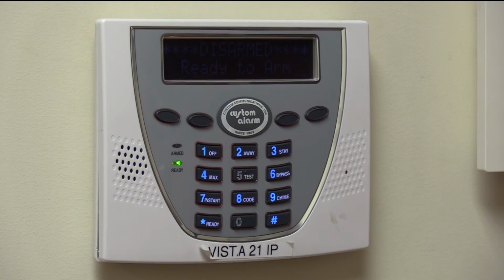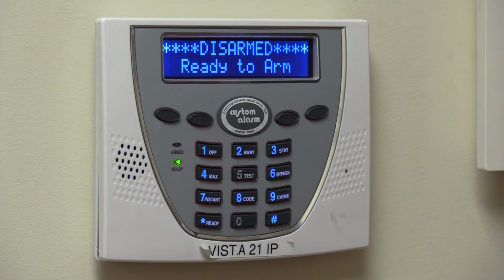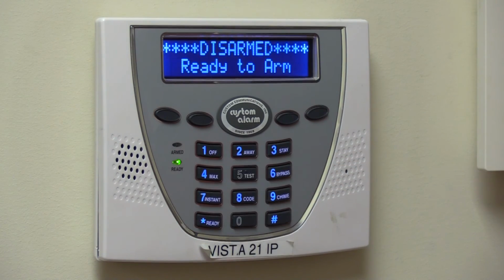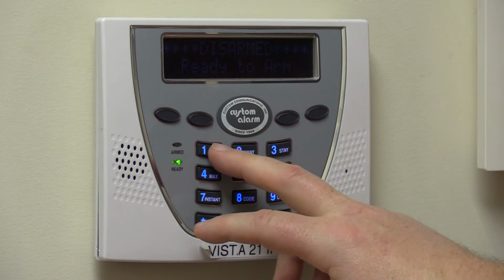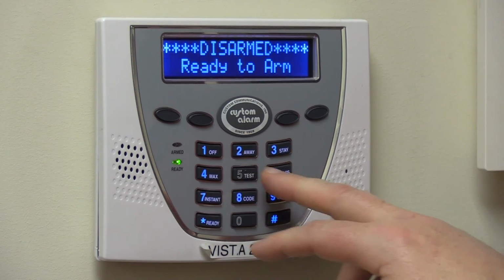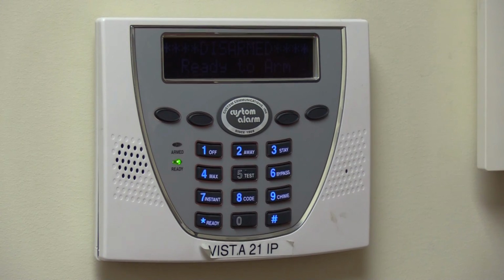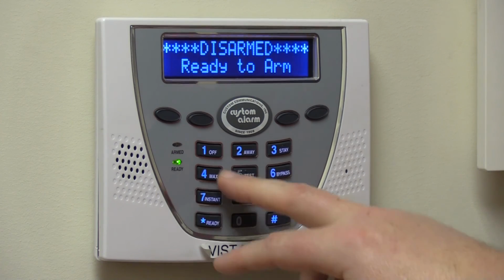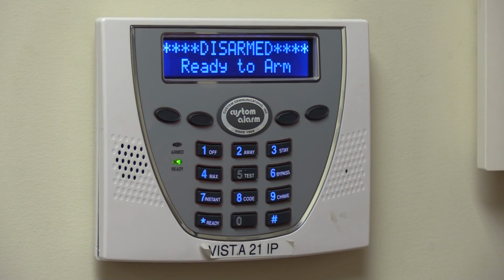Vista Tutorial for Door Chimes and User Codes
Learn how to make changes to door chime functions and adding/deleting/changing user codes on the Vista Security Keypad.